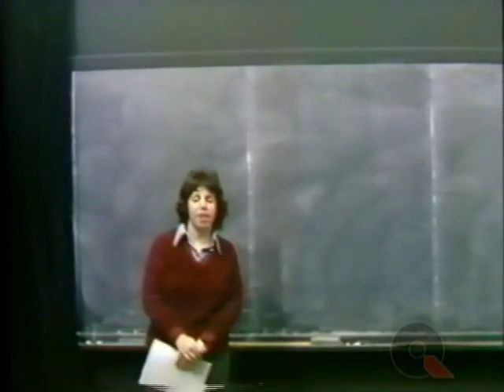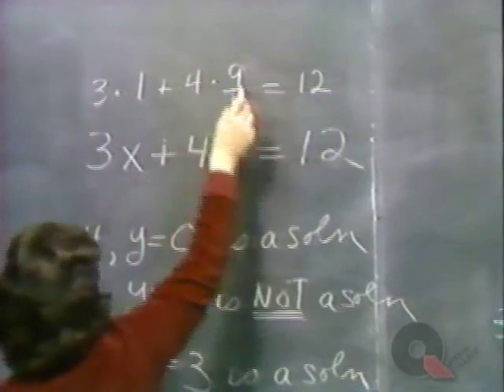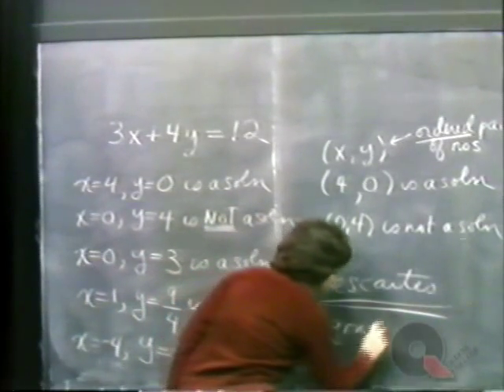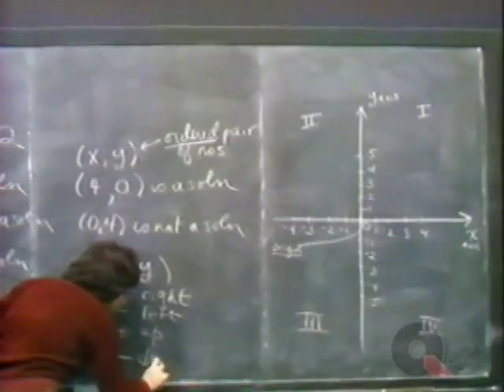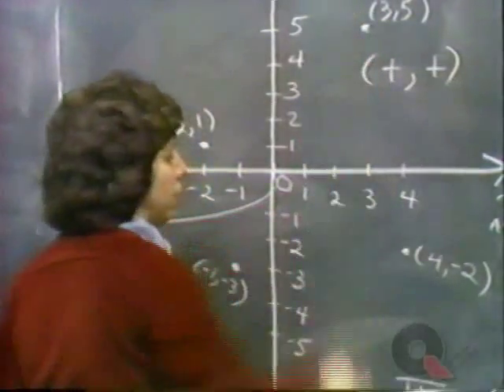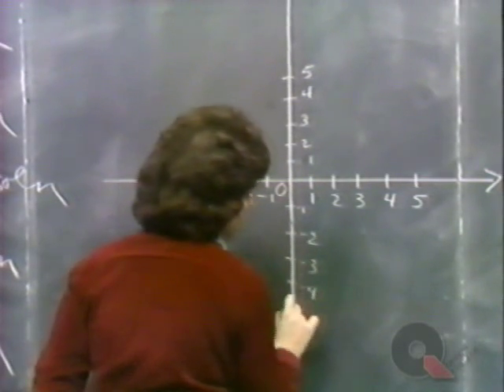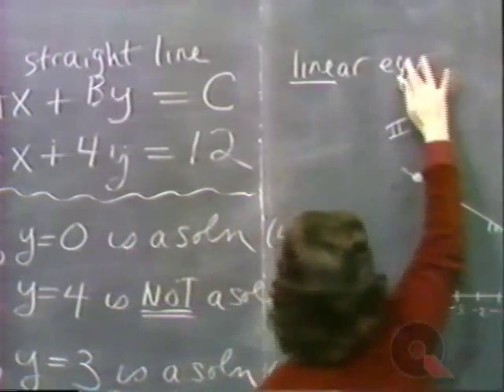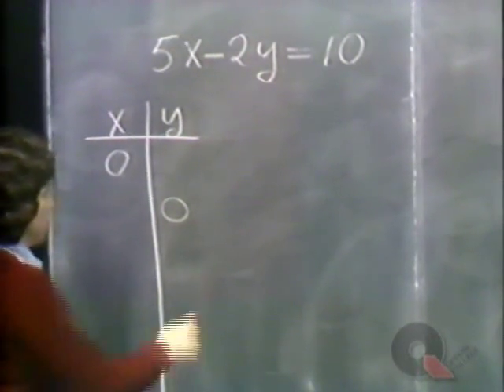Elementary Algebra #24: Graphing Straight Lines